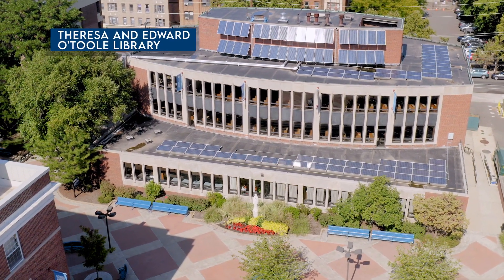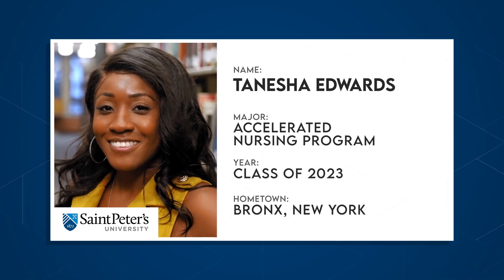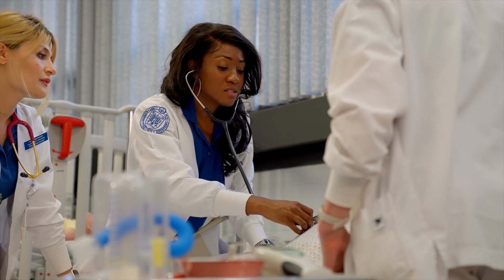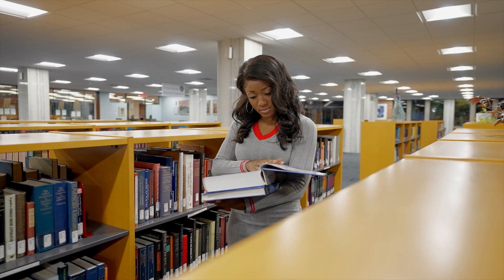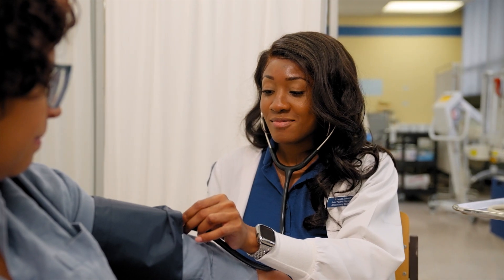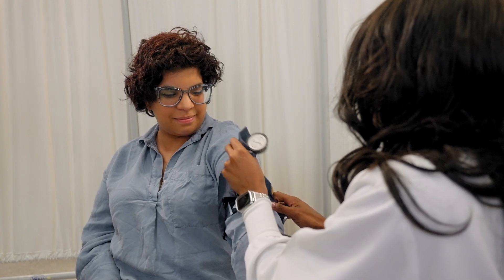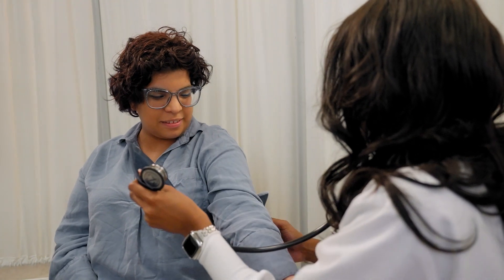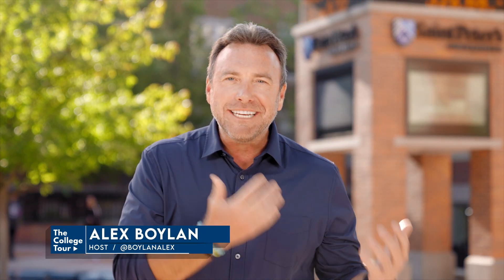Academics & Nursing at SPU | The College Tour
Class of 2023 Nursing major Tanesha, who's in SPU's Accelerated Nursing Program, talks about the advantages of its 15-month schedule, hands-on learning emphasis and how it's preparing her for a successful career.

For 150 years, Saint Peter's University has served a diverse community of learners, many of whom are first in their family to attend college. It is located minutes outside of NYC, in Jersey City, the most diverse city in the country and a sought-after location. Saint Peter's, the only Jesuit university in NJ, offers a variety of undergraduate, graduate and doctoral programs, as well as Division I athletics. With a 94 percent job placement rate and graduates exceeding national averages for starting salaries, Peacocks graduate on the path to a lifetime of career success.